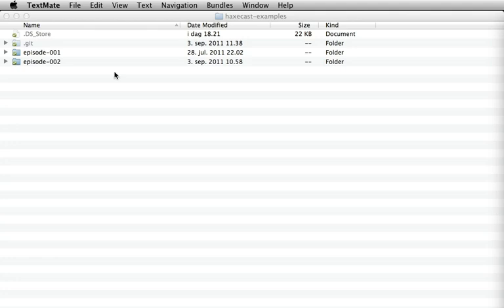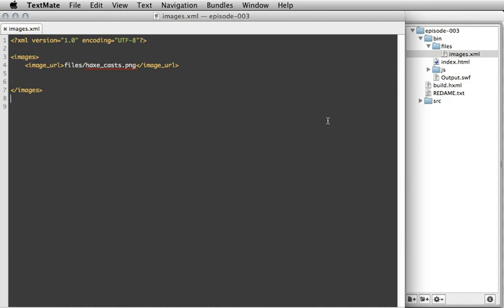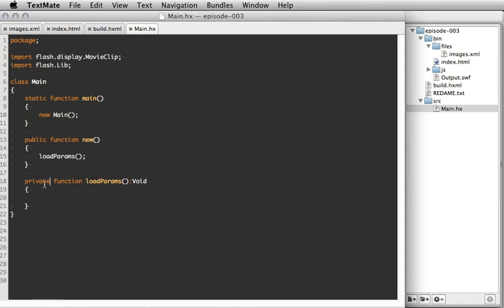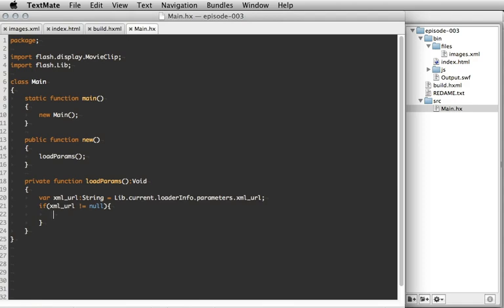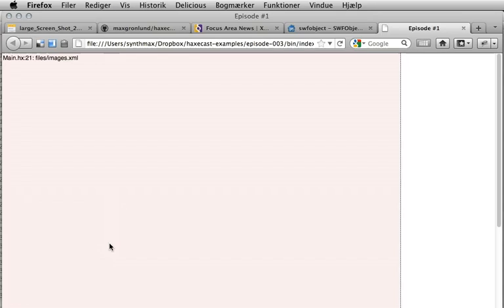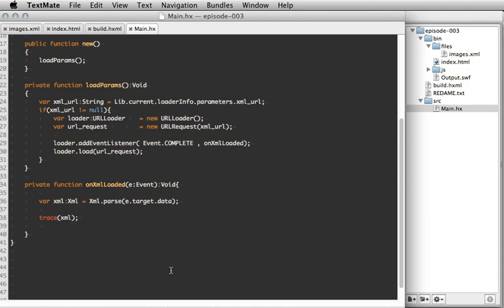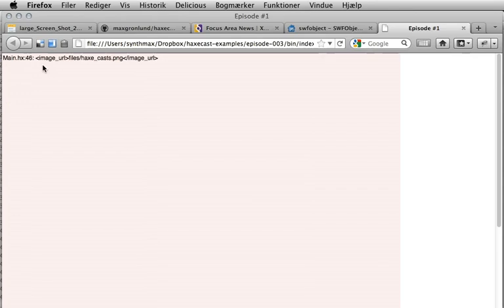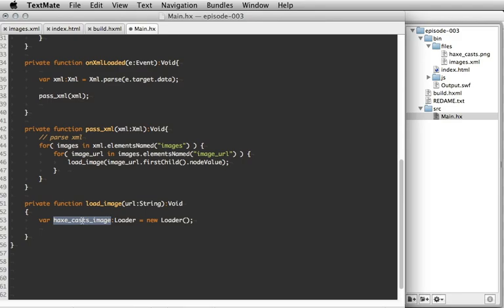HaXe Reading parameters from javascript and loading images from disk using xml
This episode shows you how to detach your image files form the swf file. This can be use full for communication with an CMS system and alows you to reuse the swf file in many different places and with different content.